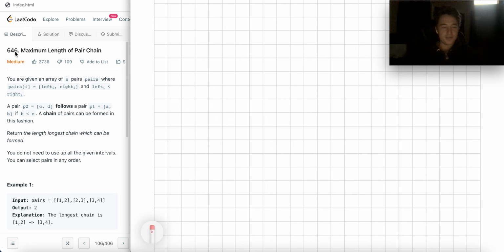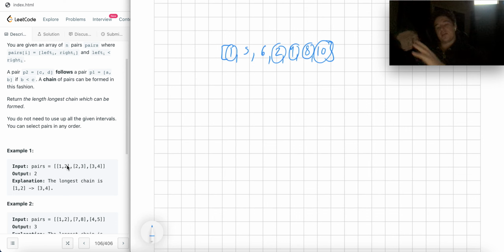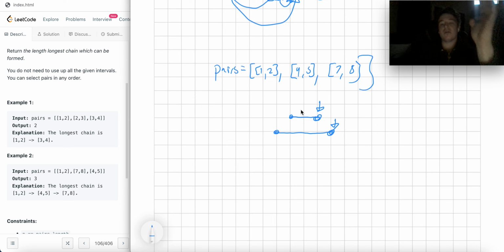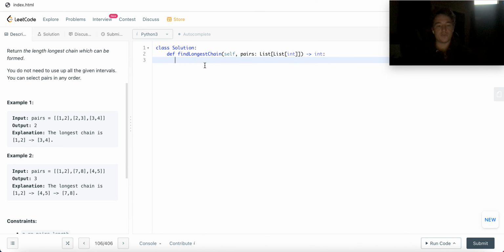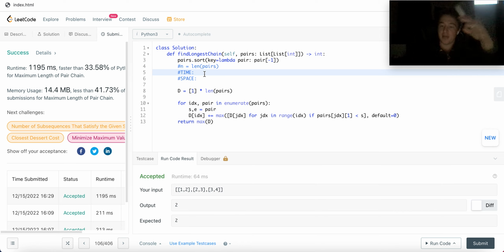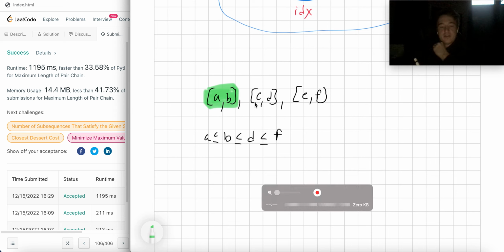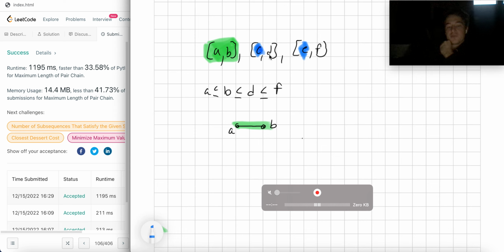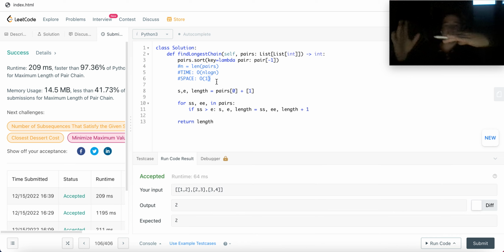Leetcode 646. Maximum Length of Pair Chain